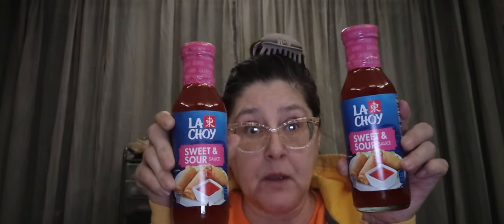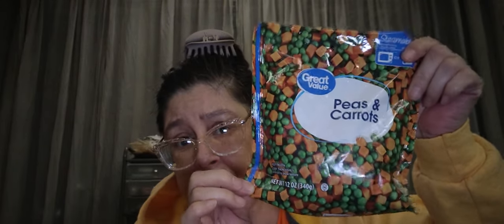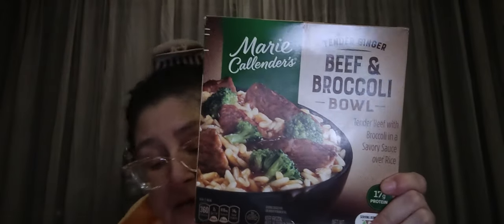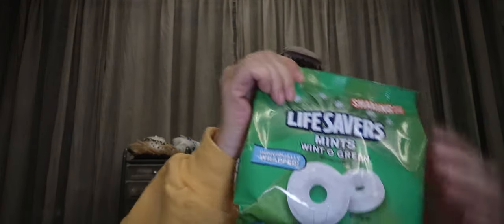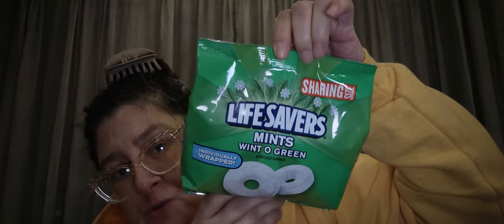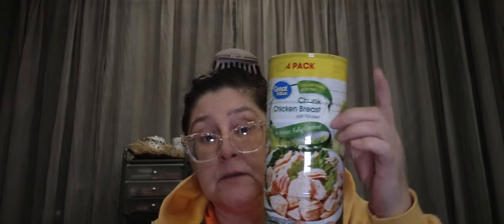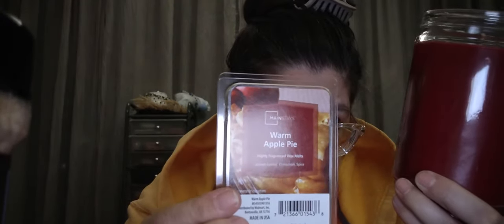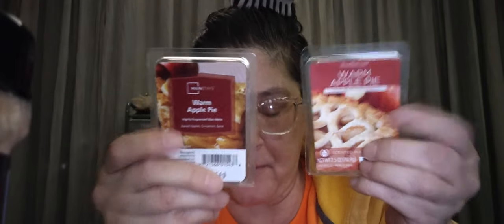All New Items To Me From Walmart